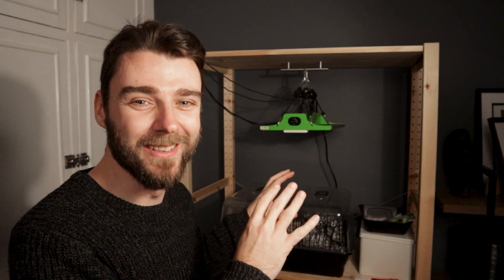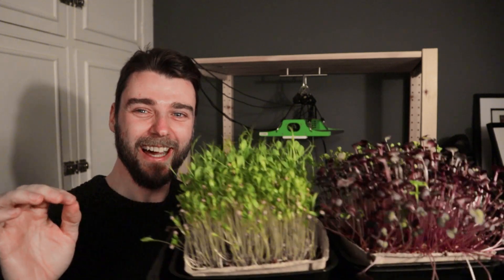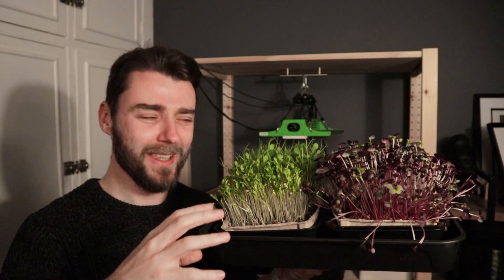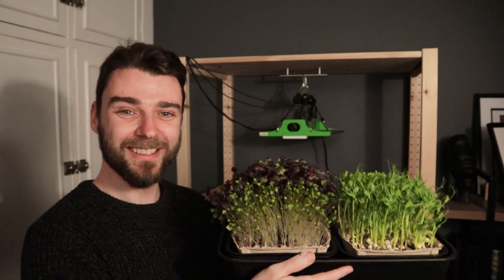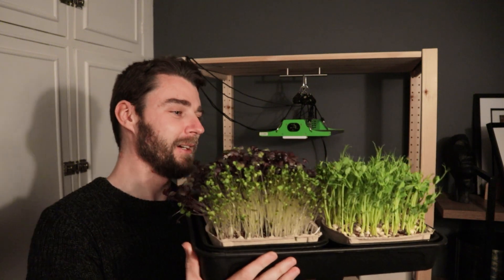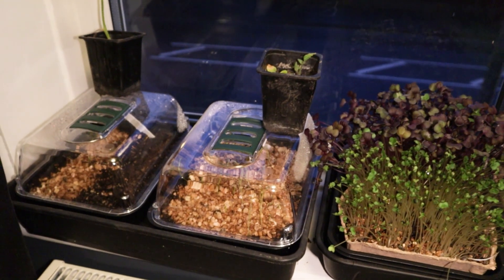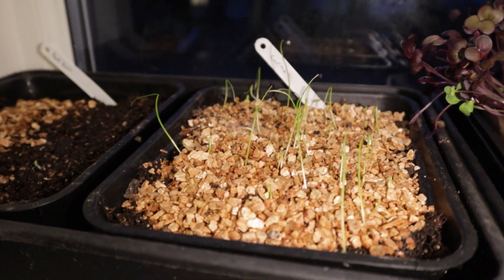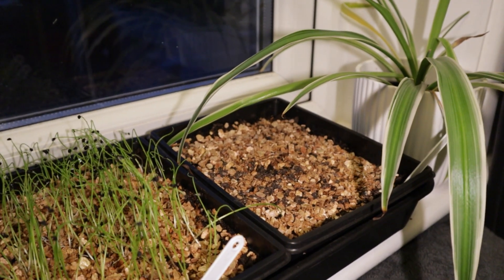Microgreen Giveaway! | Indoor Grow Update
Hi folks! Super quick update on how the start of the season is going! Comment anything below and you will be entered into the GrownLocal prize draw! Important Note: Open to anyone who is mainland UK and Scottish Islands, sadly can't ship to Northern Ireland due to the NI protocol.

MICROGREENS:
Do go and have a look at everything over at Grown Local:

If you enjoyed this video and want to donate to help me keep making them you can do so

LIVE SHOWS!:
Every week I go live with the Potty Mouth Garden Club hosted by  @Tony C Smith !
The shows are every Monday evening at 7pm our local time. Bring your questions and stay for the laughs (usually at my expense!).